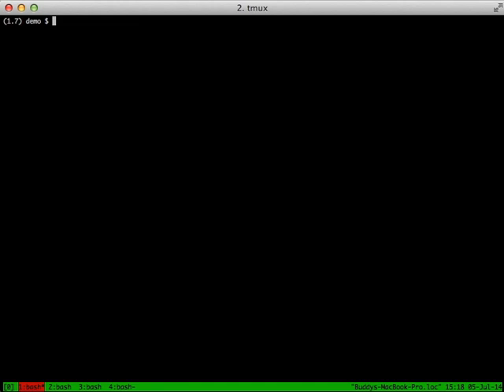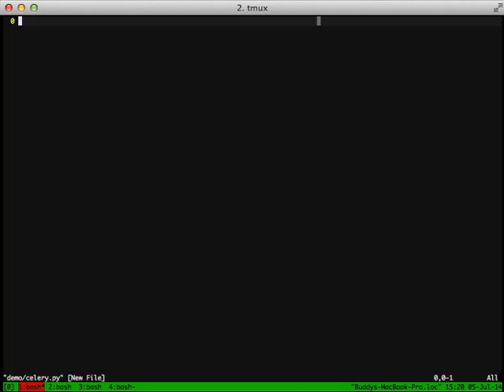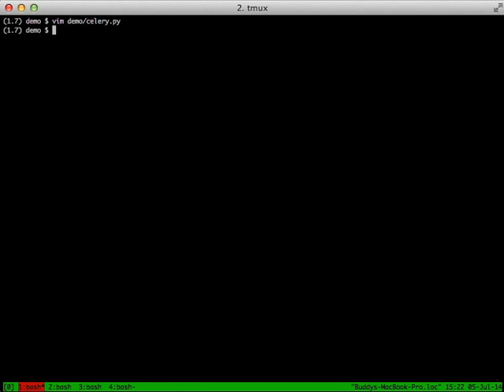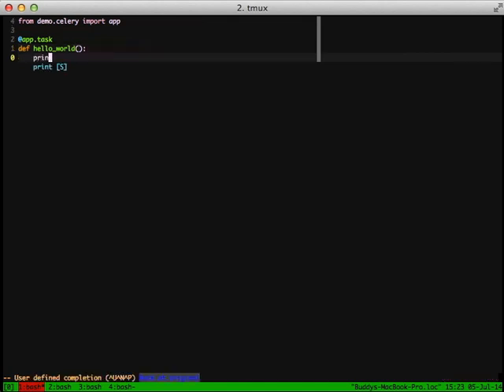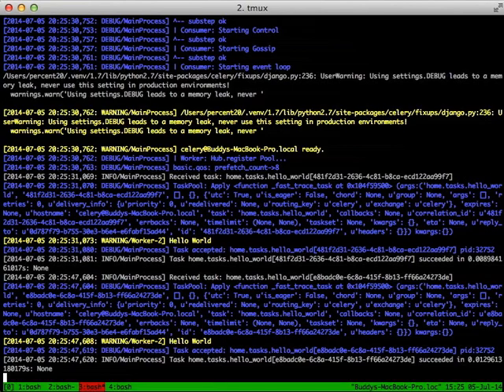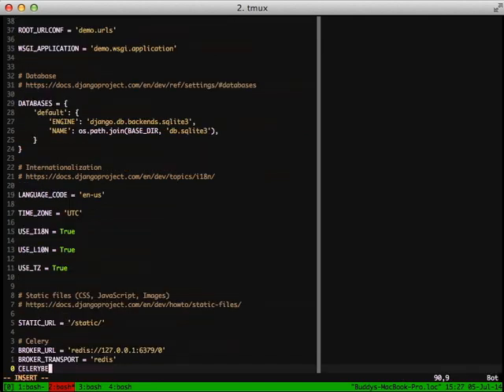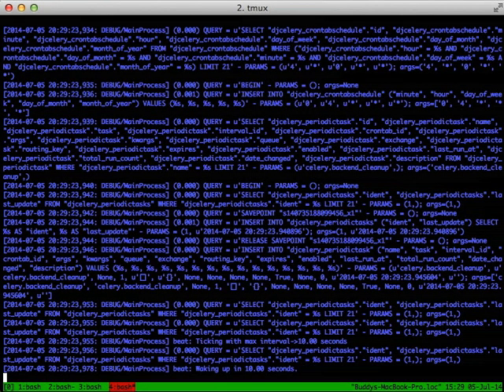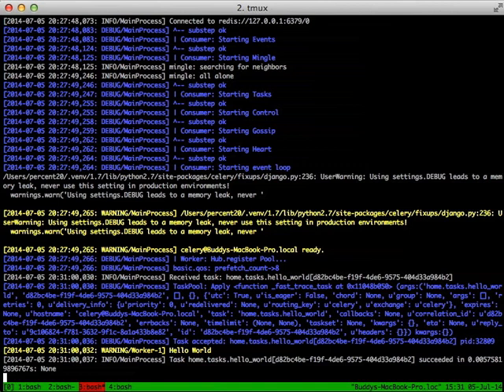Deferred Tasks and Scheduled Jobs with Celery 3.1, Django 1.7 and Redis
Setting up celery with Django can be a pain, but it doesn't have to be. In this video learn what it takes to setup Celery for deferred tasks, and as your cron replacement. We will use Celery 3.1 and Django 1.7 both introduce changes you need to be aware of.